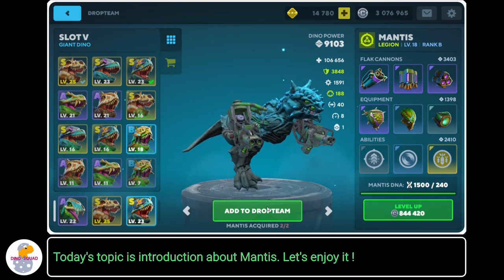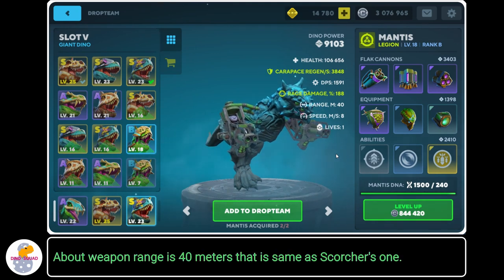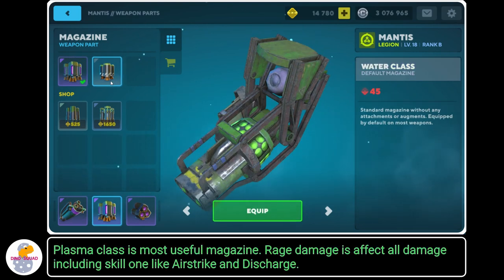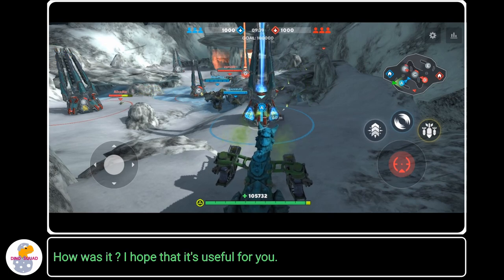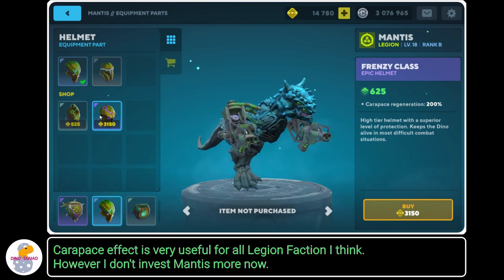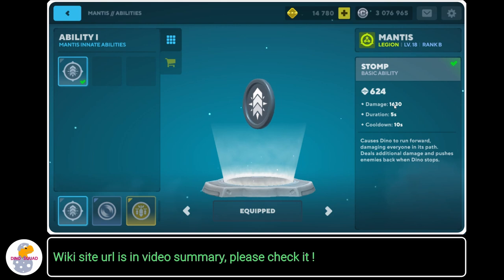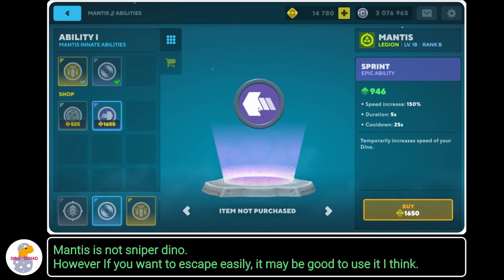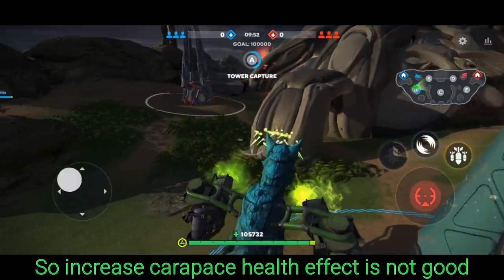🏆🏆🏆 【Dino Squad】User Guide and gameplay of Mantis 🏆🏆🏆 #131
How about Mantis's specification ?

I introduce Mantis's weapon/equipment/skill and game play !
Let's enjoy it !

Feel free to write a feedback and comment. I'm waiting for you :)